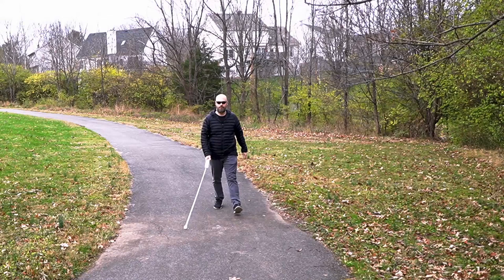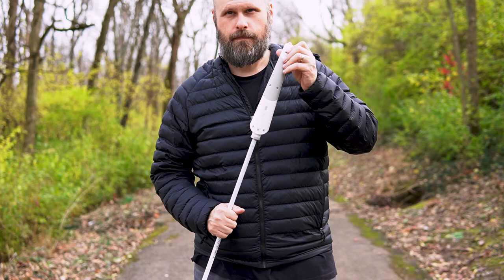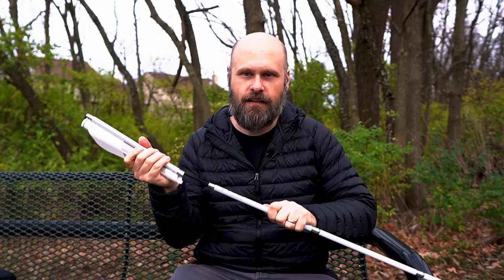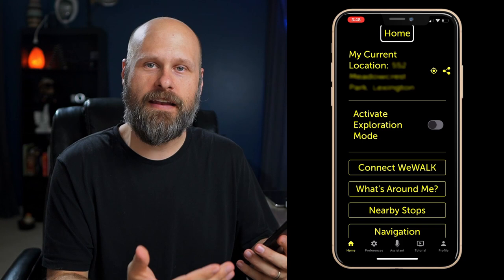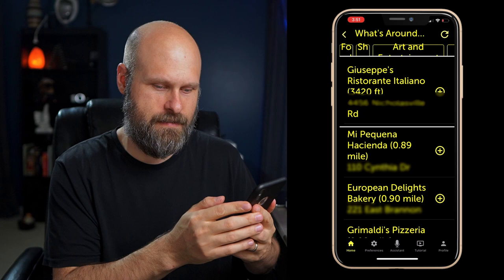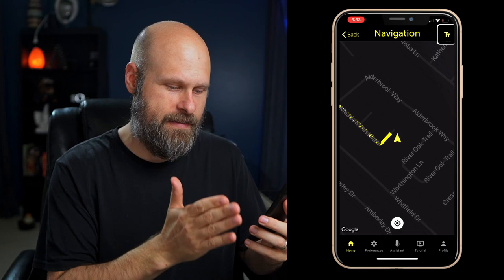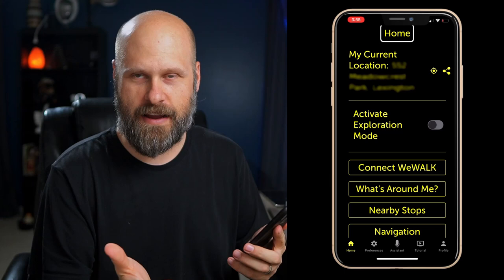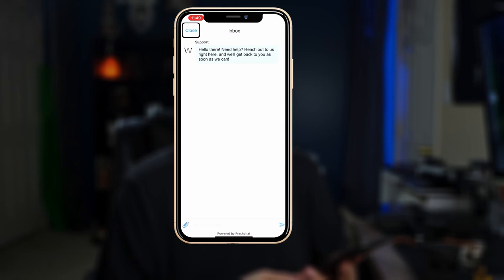WeWALK Smart Cane And App Get Updated!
In this video, we take a look at the WeWALK smart cane and companion app, which has recently gotten some pretty big updates! WwWALK has partnered up with AMBUTECH, one of the biggest names in mobility canes, to improve the durability and performance of their smart cane. The smartphone app, which is free to use, has also gotten pretty big updates recently. It's now a very impressive navigational tool for the blind and visually impaired community!

Mailing address:
4101 Tates Creek Centre Dr.

SHOPPING
Recommended Amazon products, Low vision shirts, Recommended audiobooks:
Dr. Lite lighting options
► BLINDLIFE20

CAMERAS:
Sony a6400
Sony a5100
Go Pro Hero 6 Black
LENSES:
Sigma 16mm F/1.4
Sigma 30mm F/1.4
MICROPHONES:
Rode Video Micro
Saramonic Blink 500
TRIPODS:
JOBY Gorilla Pod
K&F Concept
EDITING SOFTWARE:
Davinci Resolve 16